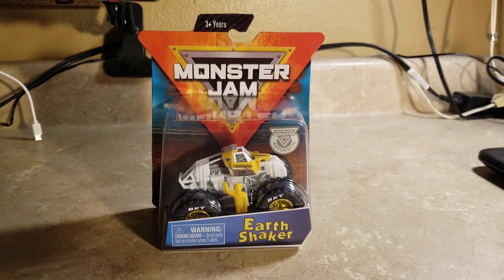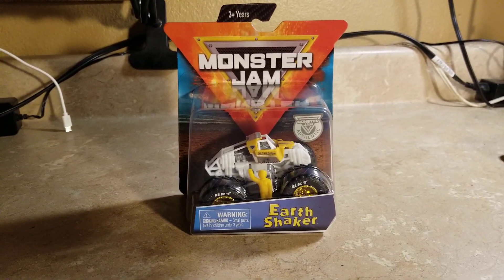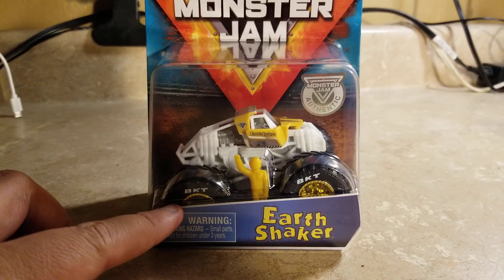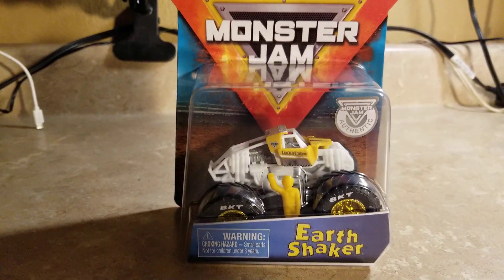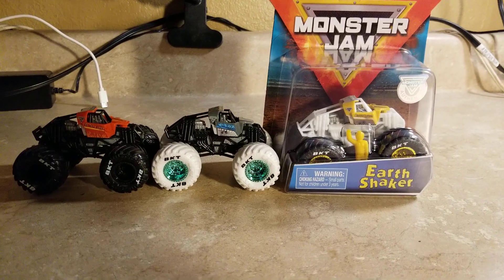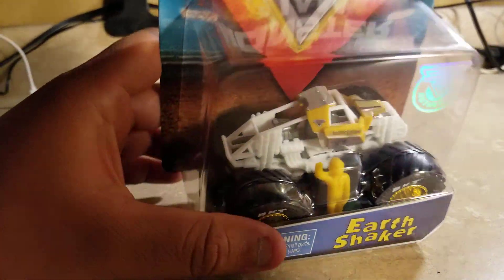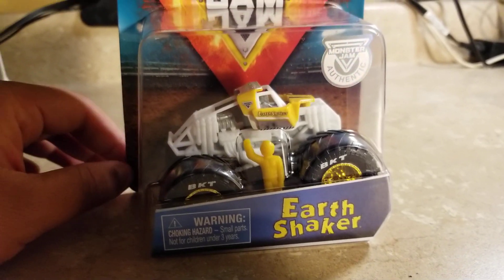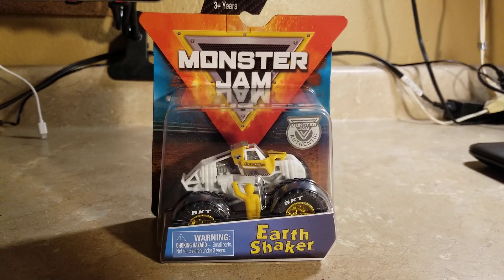Spin Master Monster Jam Earth Shaker Training Truck Review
I found a new training truck of Spin Master Monster Jam is Earth Shaker Training Truck, and it was a long overdue to find this training truck.